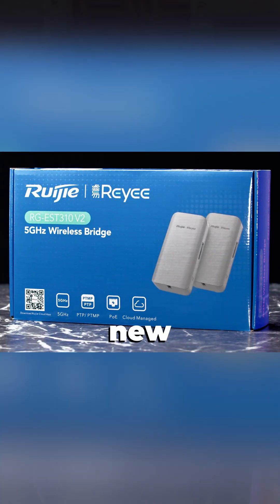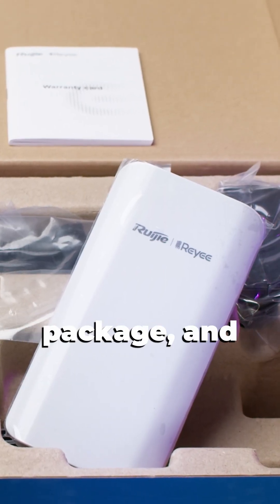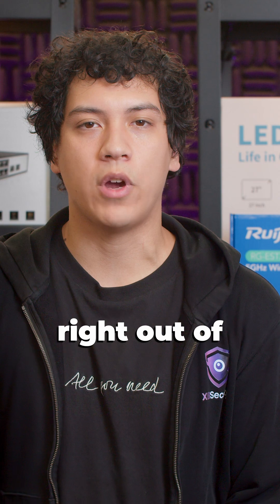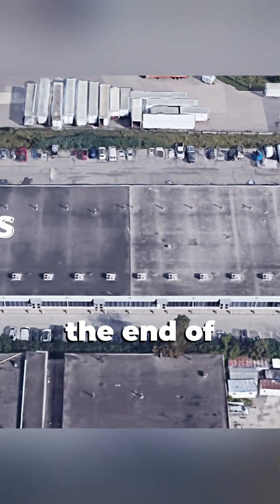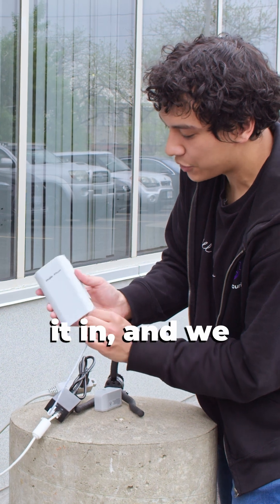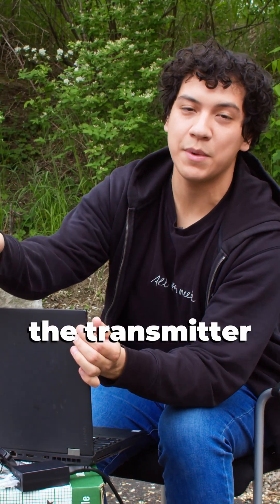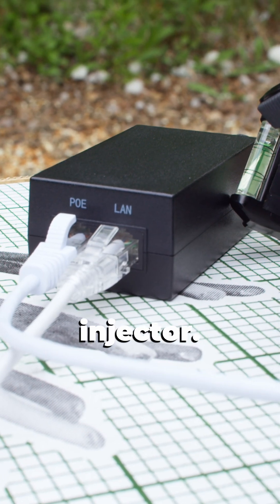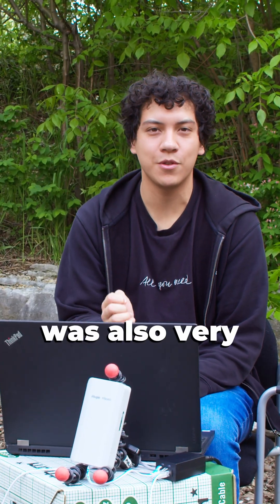Reyee Wireless Bridge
This Wireless Network Bridge is a fast and easy means for extending your WIFI signal over long distances. 🛜